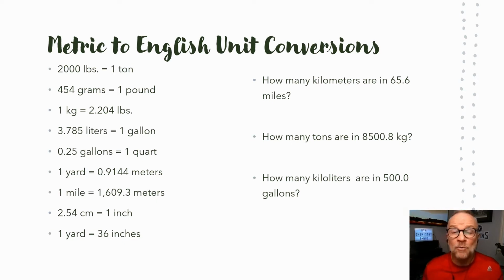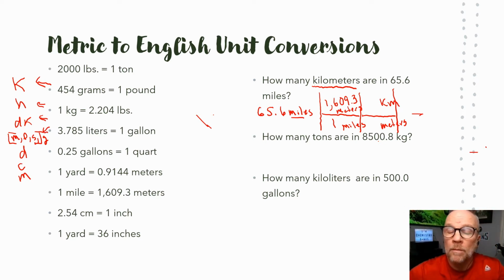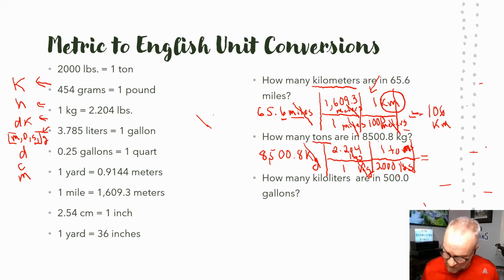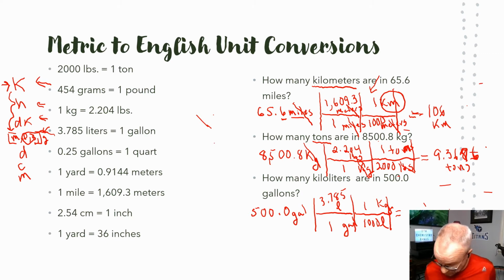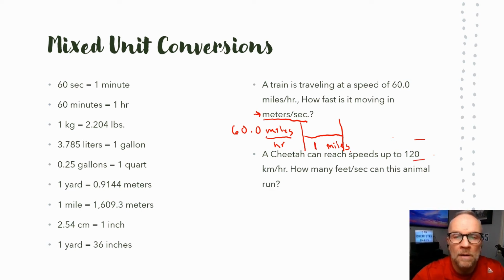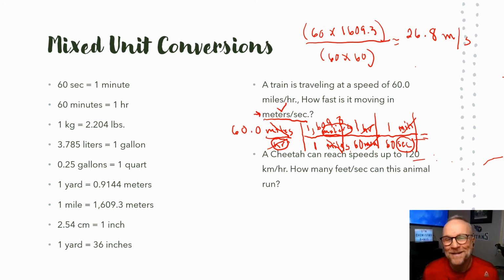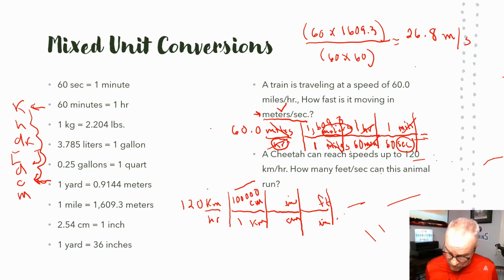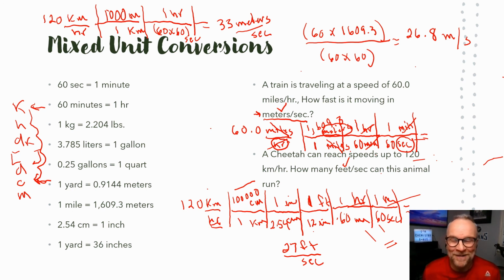Bonus Metric to Metric and Mixed Unit Conversions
This is a bonus conversions video that covers Metric to Standard English unit conversions and mixed unit conversions.

Time Stamps
0:00    Introduction
1:06    Metric to English Conversions
9:26    Mixed Unit Conversions
18:21  Conclusions

Complete video series available on Podia which includes free lessons, study questions, and exams